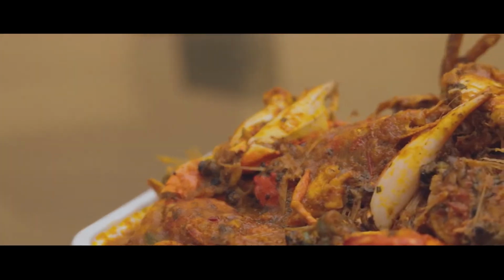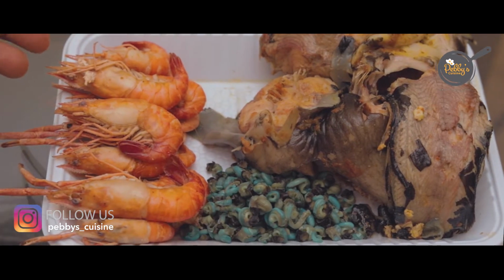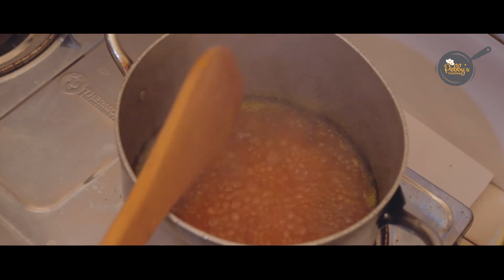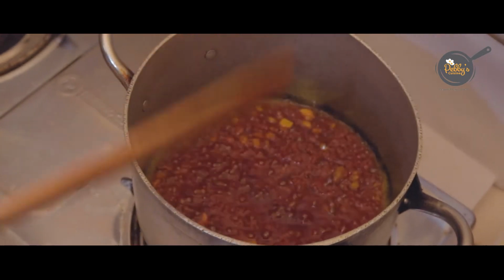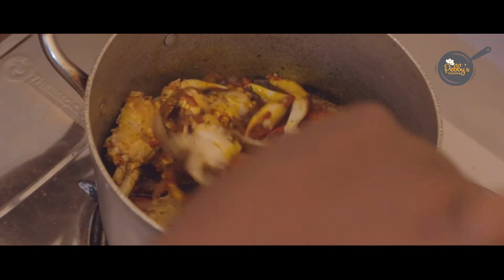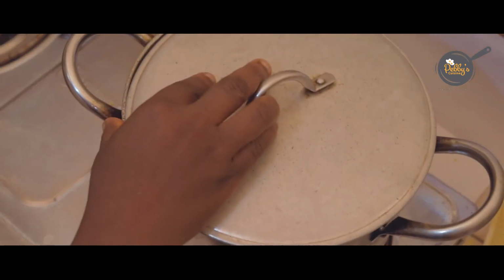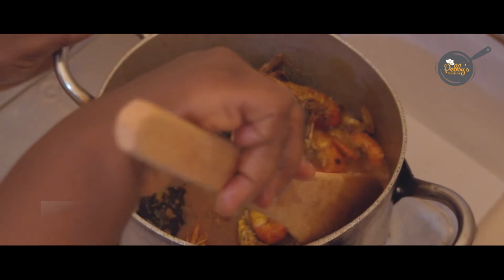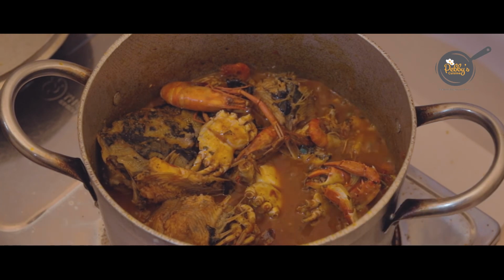HOW TO PREPARE FISHERMAN SOUP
Ingredients
Palm oil
Salt
Onion
Scotch bonnet pepper
Bitterleaf
Seafoods (Your choice); Crabs,Shrimps, Periwinkles
Fresh fish
Water

Hi, my name is Ebimo Awologbi-Idiata. I'm simply a lady who has passion for anything food😁. I'm a wife, mother, caterer, entrepreneur, to mention a few.
Our brand name is Pebby's Cuisine and we cater for all kinds of events.

Never forget that what you desire and speak ,you will become.
After Lot had gone, the Lord said to Abram, “Look as far as you can see in every direction—north and south, east and west. I am giving all this land, as far as you can see, to you and your descendants as a permanent possession.
Genesis 13:14‭-‬15 NLT